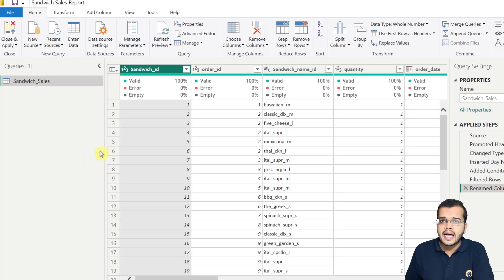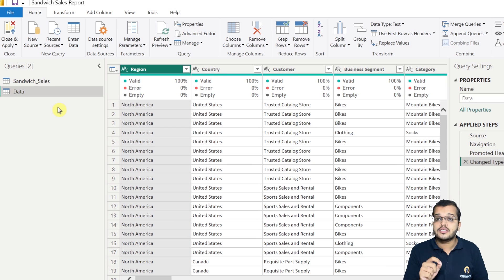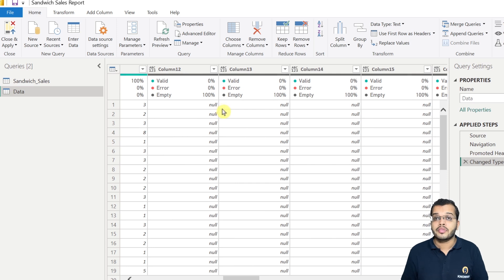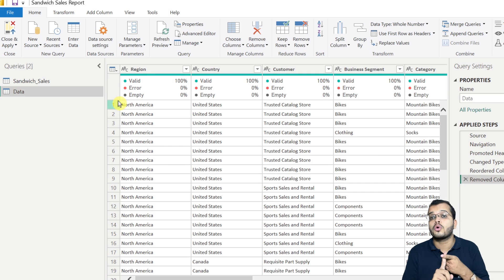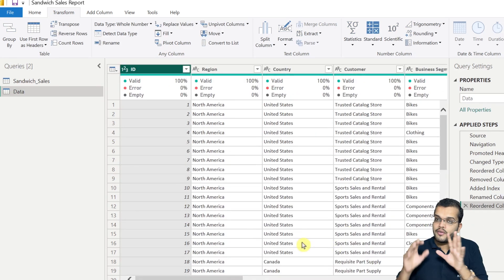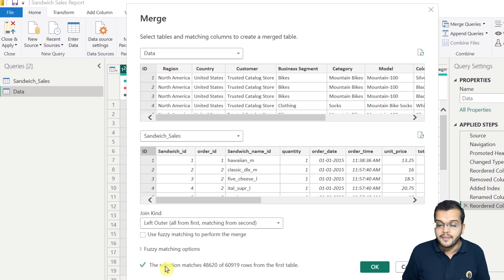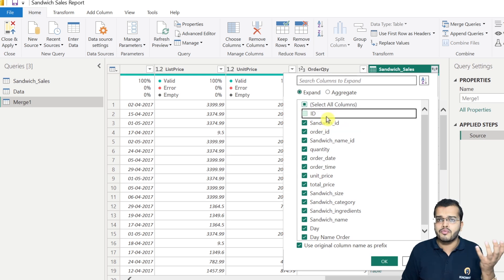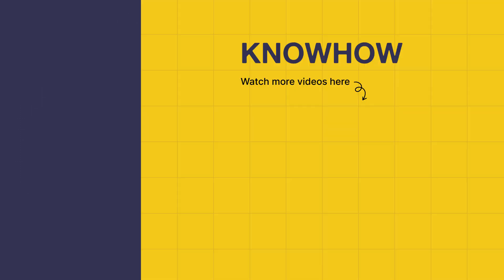Add Two Tables with Merge Query in Power BI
In this Add Two Tables with Merge Query in Power BI video, we’ll explore how to import data into Power BI and discuss how to join or add two tables based on specific requirements. We’ll demonstrate the process using Power Query Editor and cover the conditions necessary for merging two tables with the Merge Query feature. This video provides a comprehensive step-by-step guide to adding two tables in Power BI using Power Query Editor.

Timestamp:
0:00 - Introduction
0:48 - Agenda
1:13 - Power Query Editor
1:32 - Add new Table
2:12 - Change the table/query name
2:26 - Condition for adding two tables
3:55 - Remove Columns
5:08 - Adding an Index Column
5:20 - Rename a Column
5:29 - Moving a Column
5:38 - Adding a new column in another query
6:12 - Merge Query
6:56 - Selecting common columns in two tables
7:59 - Expanding the Merged columns
9:06 - Summary

 ✔SQL
 ✔Power BI
 ✔PowerApps
 ✔Power Automate
 ✔Digital Marketing
 ✔AI/ML
 ✔Snowflake
 ✔No Code Platforms
 ✔Programming